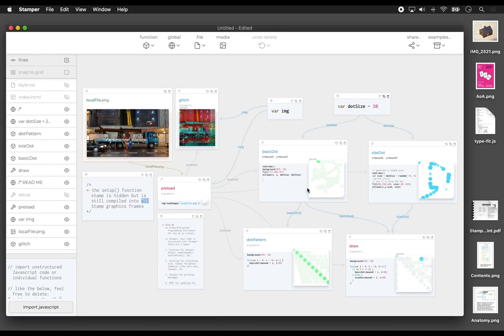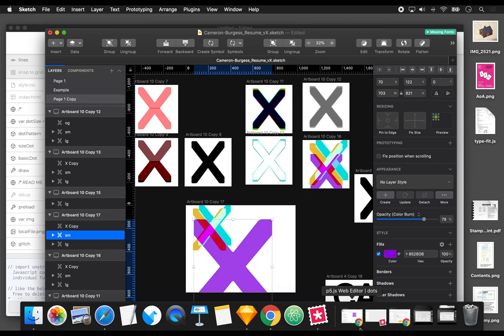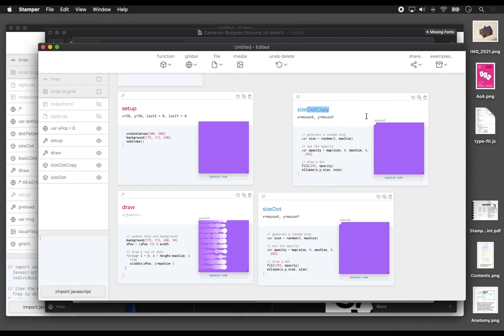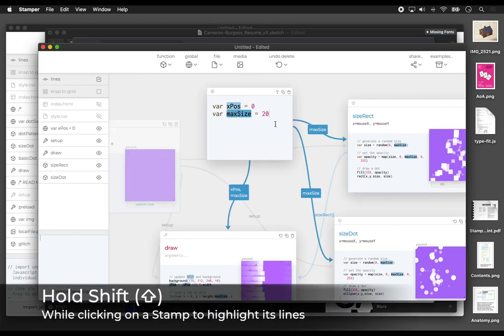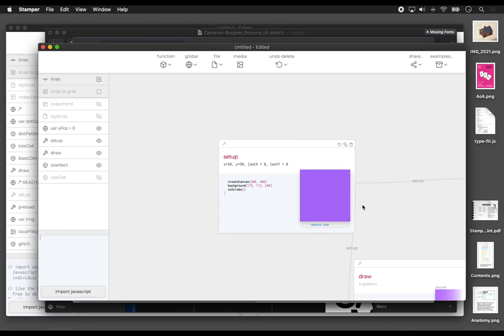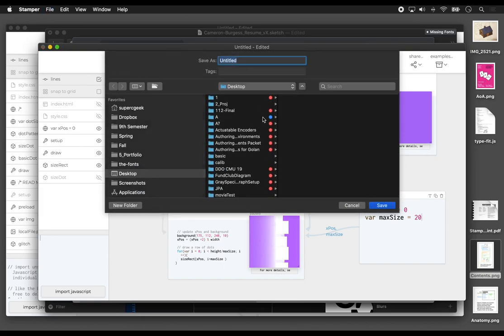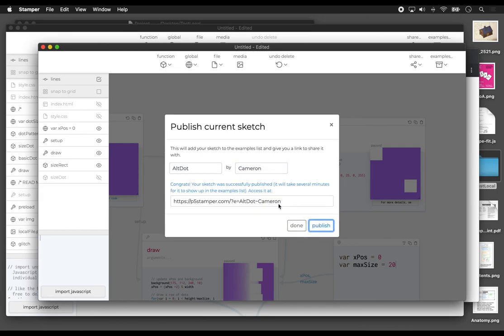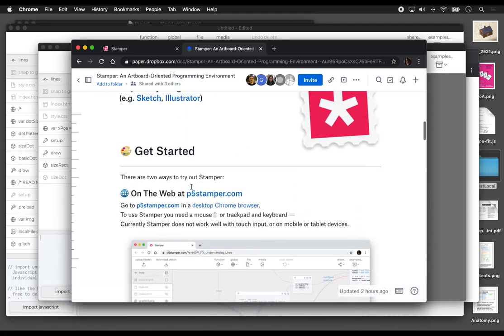Late Breaking Work at CHI 2020 - Stamper - An Artboard Oriented Creative Coding Environment